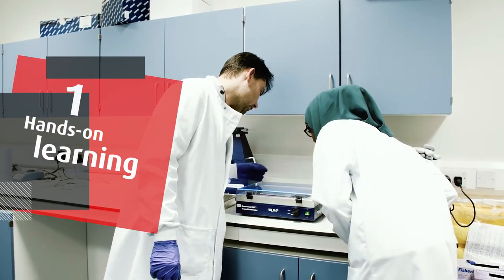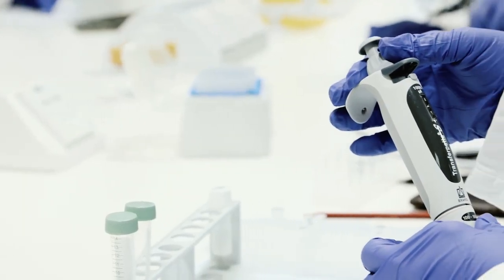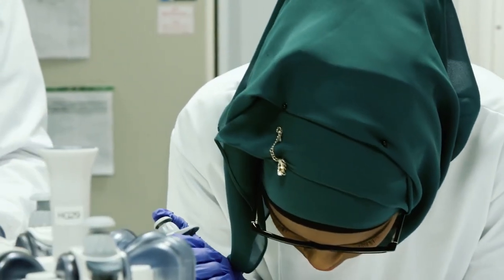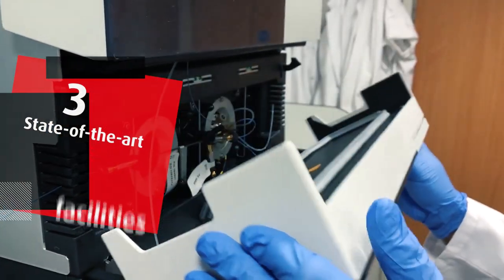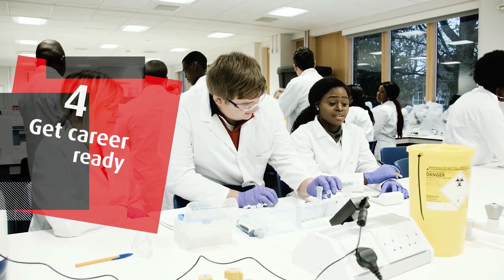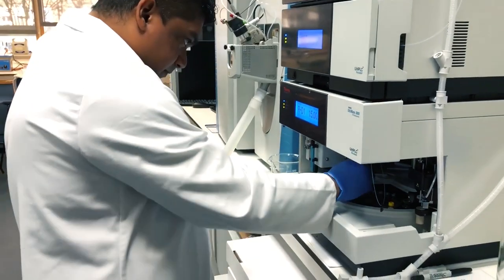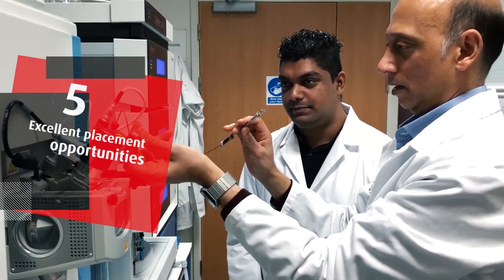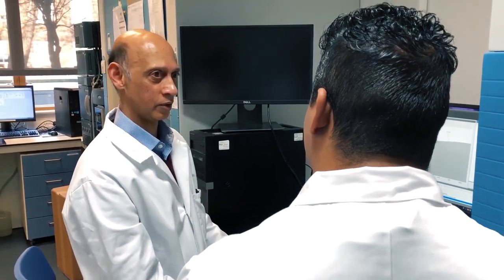Studying Natural Sciences: Five Great Things | Middlesex University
Juel and Nirusha share their five favourite things about studying natural sciences courses at Middlesex University.